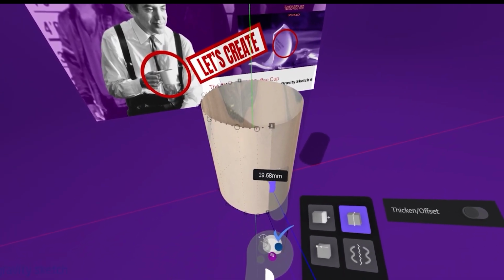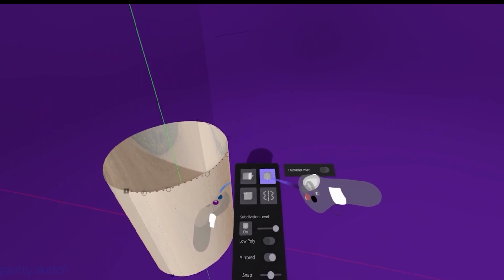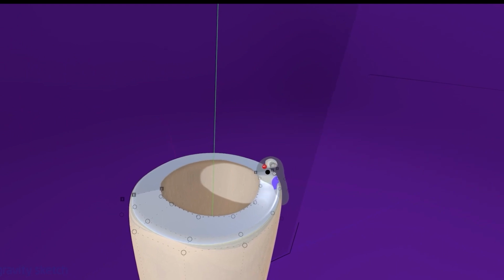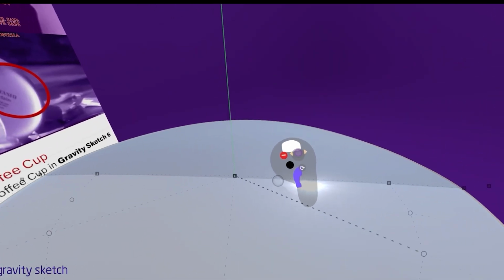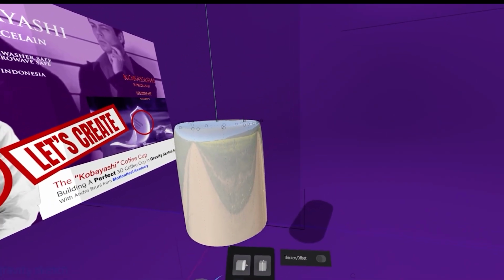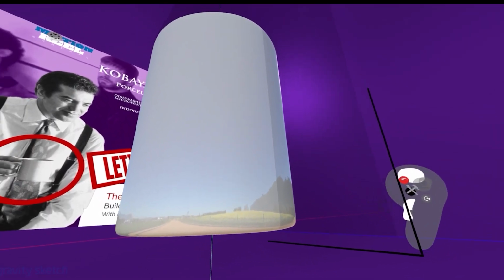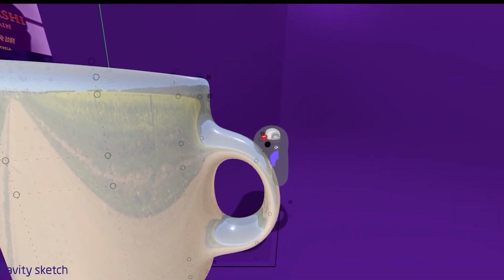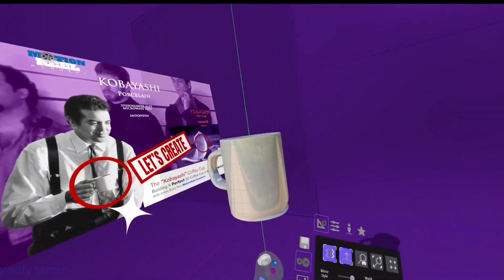Gravity Sketch Tutorial | Let's Create | Building the Perfect 3D Coffee Cup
🎨 Welcome to Let's Create! My name is Andre Bruni from MotionReel Academy. In this Gravity Sketch tutorial, we're diving into the mesmerizing world of 3D design and exploring how to craft the perfect 3D coffee cup using Gravity Sketch 6. Get ready to learn about good topology, the right way to build Sub D, and a fascinating reference to the film "The Usual Suspects." ☕

👉 Gravity Sketch 6 is an incredible 3D design software that allows artists and designers to sculpt and model objects in virtual reality. If you're curious about the magic behind smooth surfaces and organic shapes, this video is a must-watch!

📐 The Art of Good Topology:
We kick off the journey by understanding the significance of good topology in 3D modeling. From maintaining edge flow to even vertex distribution, we'll show you how proper topology ensures seamless 3D printing, rendering, and texturing of your coffee cup.

🔄 Building Sub D the Right Way:
Ready to take your coffee cup model to the next level? Join us as we guide you through the right way to build Sub D in Gravity Sketch 6. Learn how to start with a basic shape and effortlessly apply subdivision surfaces for that smooth and polished finish.

🔍 Wrong Ways to Build Sub D in Gravity Sketch:
Mistakes can happen, but we'll make sure you avoid them! Discover common pitfalls when building Sub D, such as overusing Sub D levels, creating poor edge flow, and neglecting the handle. Let's keep your coffee cup creation journey as smooth as possible.

🎥 The Usual Suspects Reference:
Remember the iconic Kobayashi coffee cup from the film "The Usual Suspects"? We draw inspiration from this famous prop as we create our very own coffee cup masterpiece. You don't want to miss this exciting homage!

🚀 Join us in this epic journey as we transform a simple cylinder into a coffee cup that rivals even the finest barista's creations. Don't miss out on valuable tips, tricks, and insider knowledge for mastering 3D design with Gravity Sketch 6.

Like this video if you found it helpful, and share it with your fellow coffee enthusiasts, 3D artists, and film buffs!

3D Coffee Cup Design is the basis of this video. This Gravity Sketch 6 Tutorial teaches Perfect Topology in 3D Modeling and Building Subdivision Surfaces in VR. We show you Coffee Cup Sculpting in Virtual Reality plus Gravity Sketch 6 Tips and Tricks. Thers is a The Usual Suspects Prop Reference. We talk about Creating Smooth 3D Surfaces which can translate into 3D Printing and Rendering Tips. We introduce you to the Best 3D Design Software for Beginners.